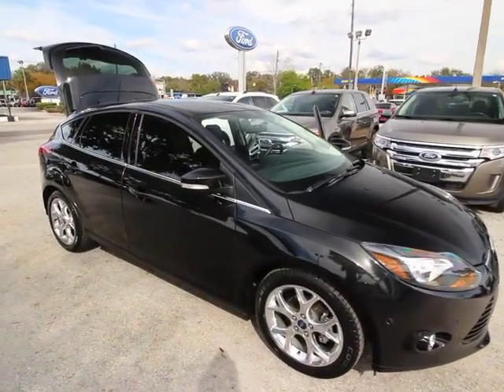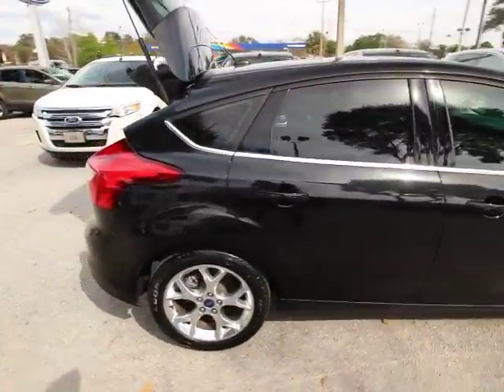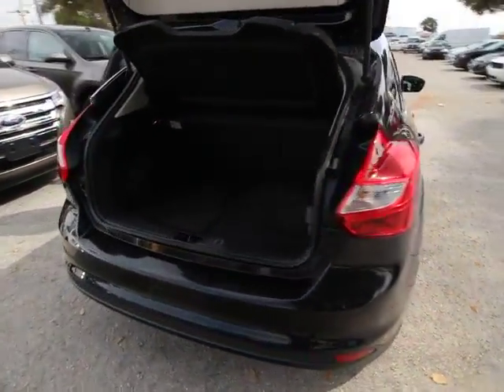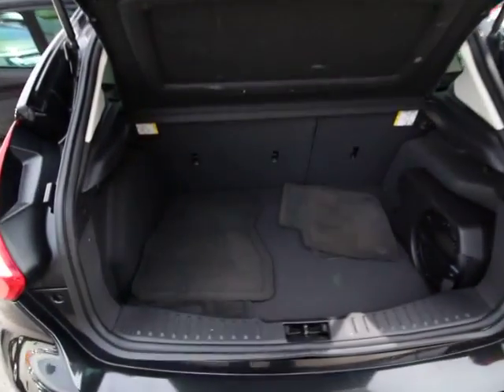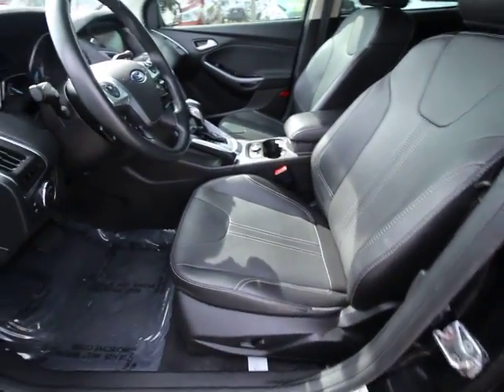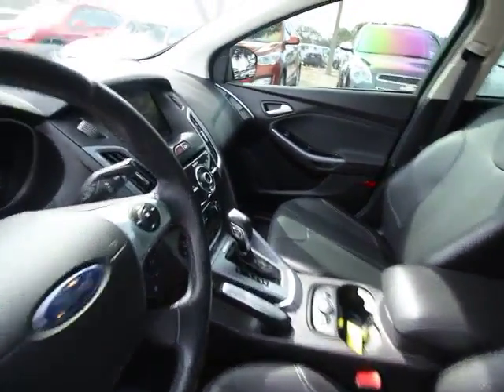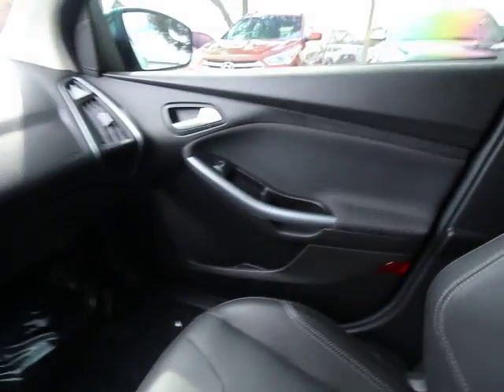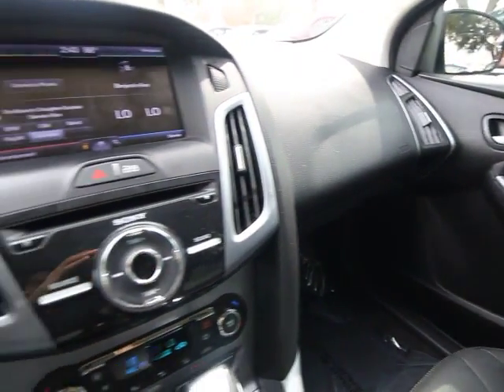2013 Ford Focus Orlando, Maitland, Sanford, Deltona, Kissimmee, FL C61139A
2013 Ford Focus

DonReidFord
1875 S. Orlando Ave

**FULLY LOADED**FORD CERTIFIED** 2.0L I4 Engine, Automatic, Leather, Navigation, Automated Parking, Sony Audio, Ambient Lighting, Rear Camera/Sensors, and MyFord Touch w/Sync. Who could say no to a simply great car like this attractive 2013 Ford Focus? Ford Certified Pre-Owned means you not only get the reassurance of a 12Mo/12,000Mile Comprehensive Warranty, but also up to a 7-Year/100,000-Mile Powertrain Limited Warranty, a 172-point inspection/reconditioning, 24/7 roadside assistance, trip-interruption services, rental car benefits, and a complete CARFAX vehicle history report. Comfy front seats. Motor Trend Ultimate Guide credits the Focus with plenty of flash.